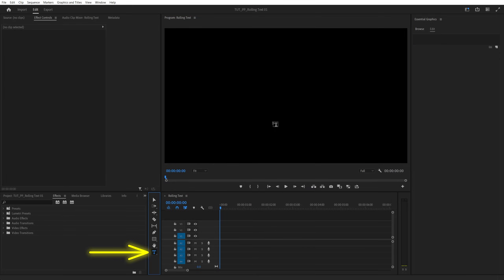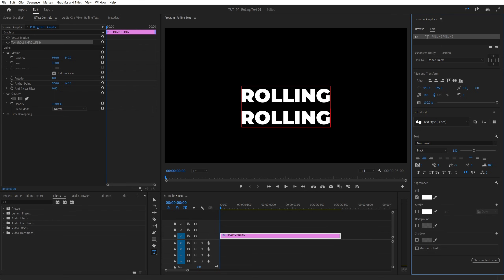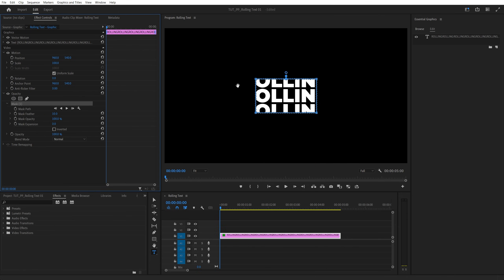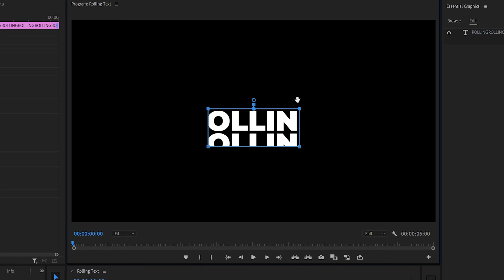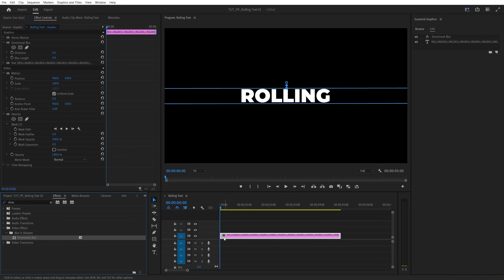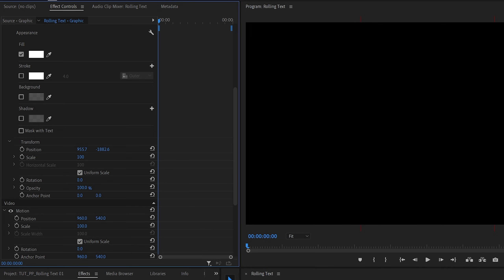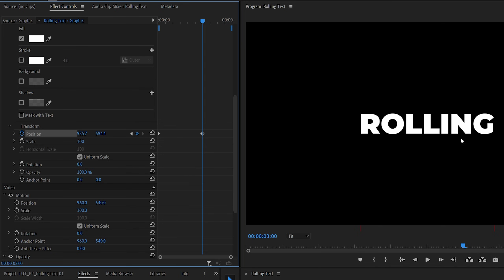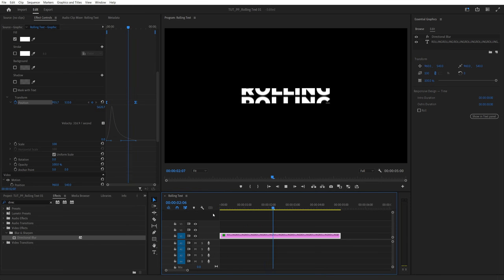Scrolling Text Animation in Premiere Pro | Rolling Text Animation